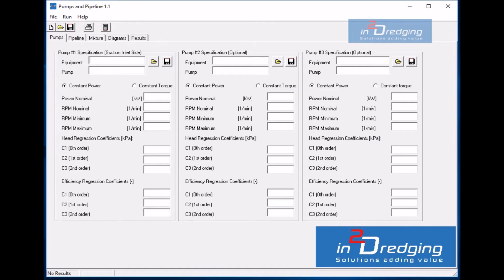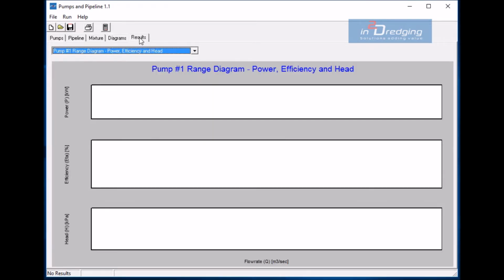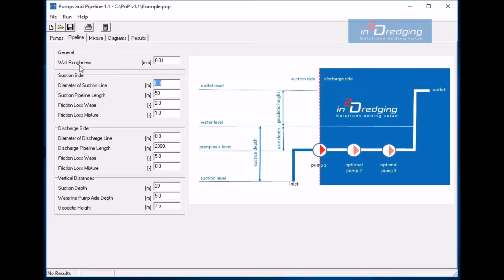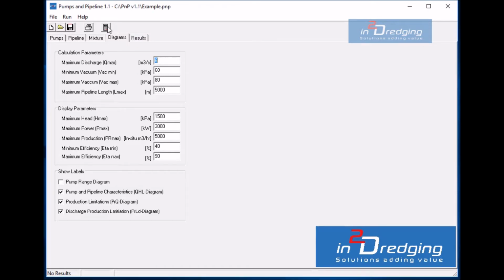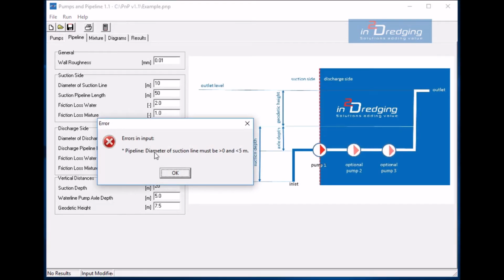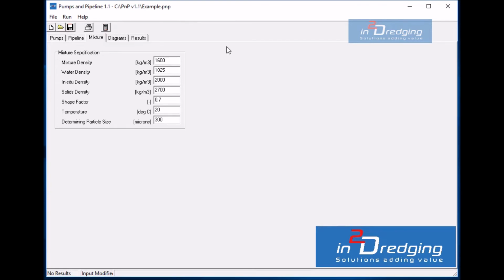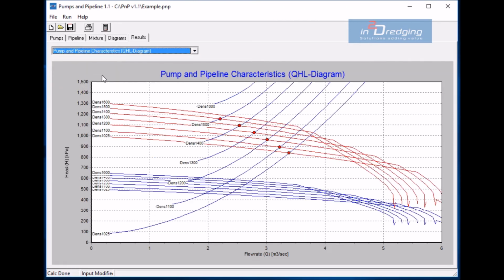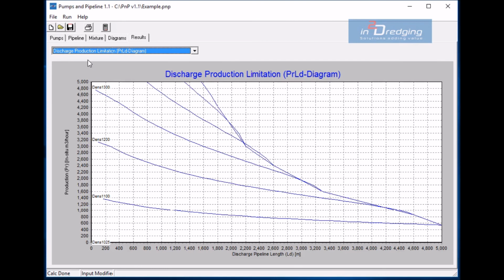Pumps 'n Pipeline (PnP v1.1) high-level Tutorial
Brief introduction to estimating tool Pumps ‘n Pipeline (PnP v1.1). The latest software program from in2Dredging, is an advanced and highly intuitive estimating tool. PnP can accurately estimate suction and discharge production for any dredging or mining equipment that hydraulically transports soil-like materials.